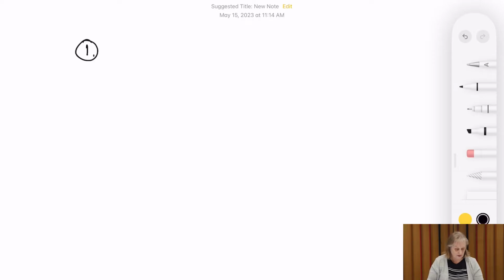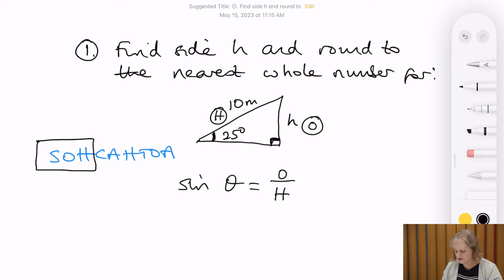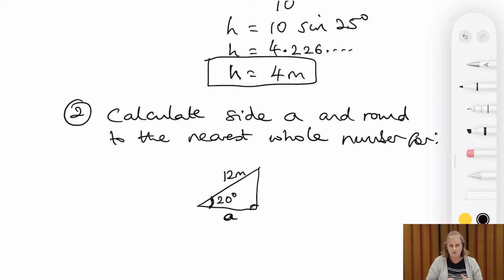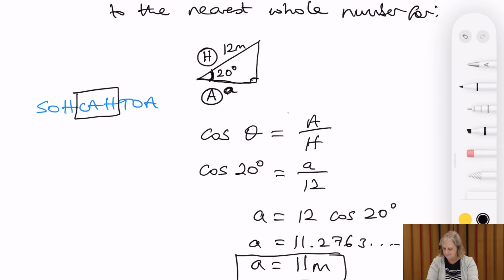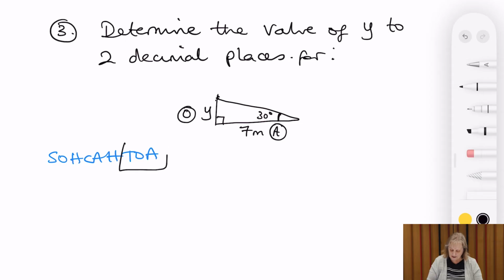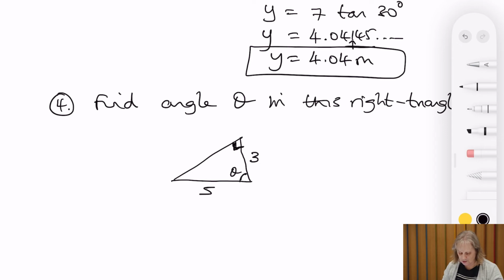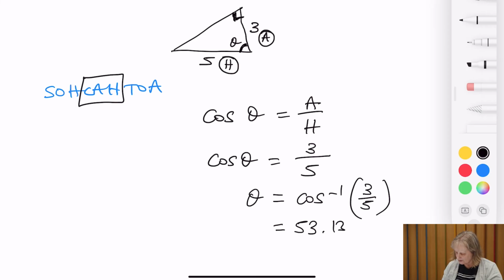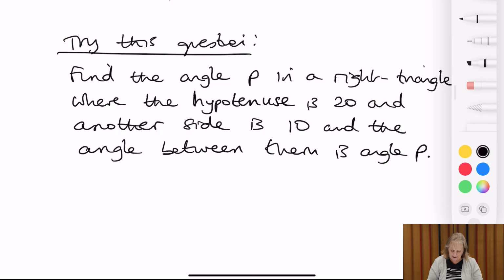Trigonometry SOH CAH TOA Tutorial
Timestamps:
00:00 | Intro
00:43 | First question example
3:43 | Second question example
6:01 | Third example
8:30 | Fourth example
11:25 | Key takeaways
12:24 | Question to try yourself (one question with answer to check your work)
13:07 | Need more help? Free virtual help available online. Check the links in the description!

Need Help at Simcoe/Norfolk Regional Campus?
The Simcoe/Norfolk Regional Campus offers math assessments, tutoring or classes.

Earn your Grade 12 College Equivalent Math Fundamentals this fully online part-time class